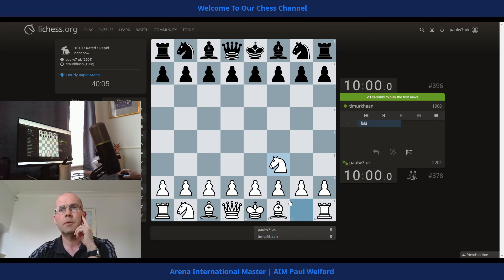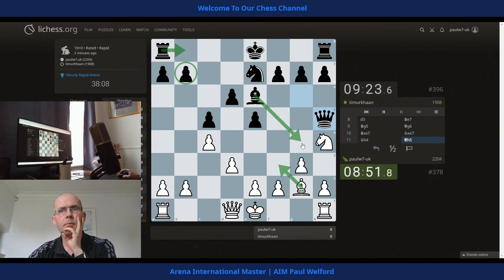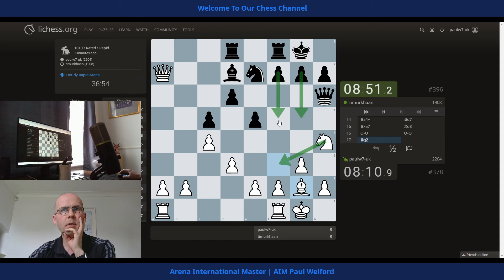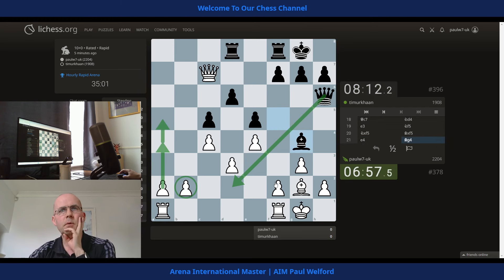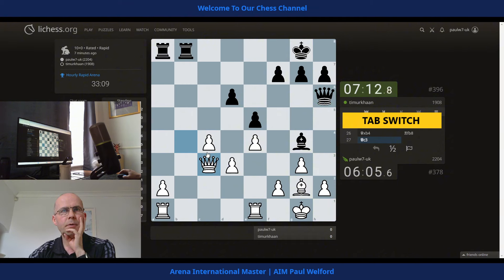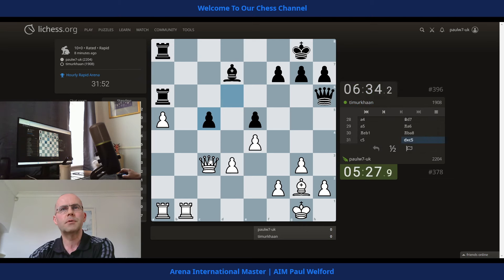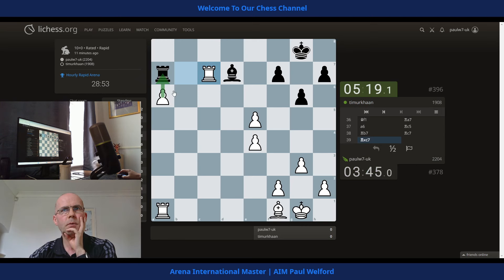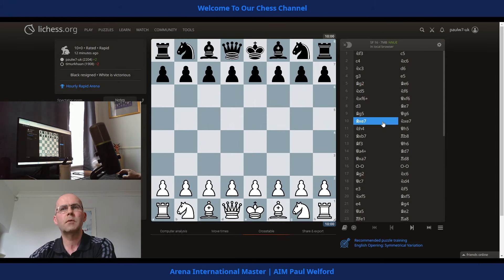paulw7uk 2204 v 1908 timurkhaan, fair play, rapid chess lichess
sadly we encounter another opponent tab switching regularly during this game, we count 36 times on video playback.  we didn't notice until the game was largely complete.  make up your own mind if you have any personal issue playing games against any account doing this.
00:00 game
00:17 dot
00:19 dot
00:20 dot
00:28 dot
00:39 dot
00:41 dot
01:10 dot
02:03 dot
02:12 dot
02:23 dot
02:47 dot
03:19 dot
03:23 dot
03:28 dot
03:50 dot
03:56 dot
04:02 dot
04:12 dot
04:26 dot
04:29 dot
04:43 dot
04:54 dot
05:00 dot
05:48 dot
06:37 dot
06:59 dot
07:11 dot
07:20 dot
08:21 dot
08:45 dot
09:42 dot
09:47 dot
10:12 dot
11:01 dot
11:03 dot
11:09 dot
12:00 post game review